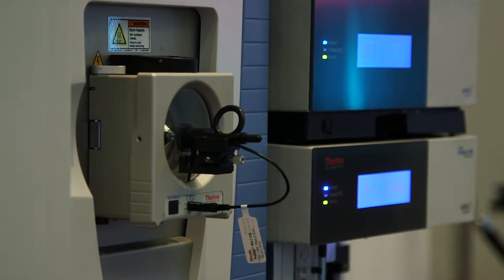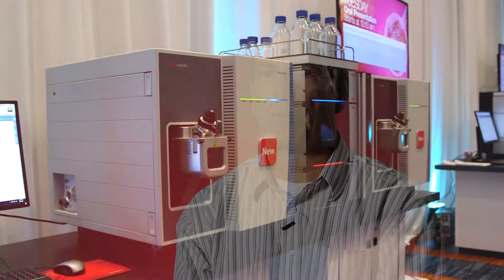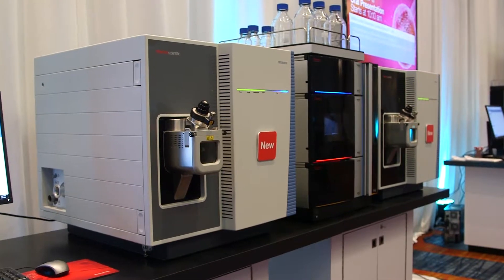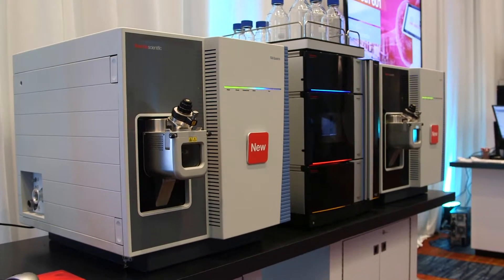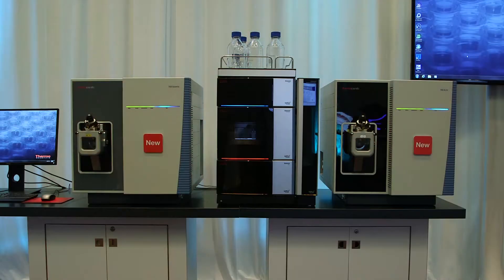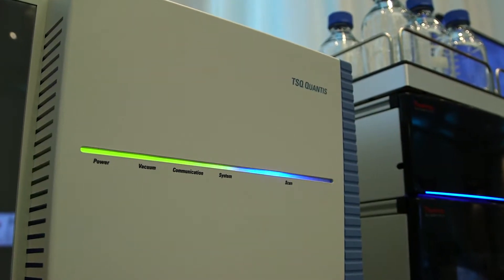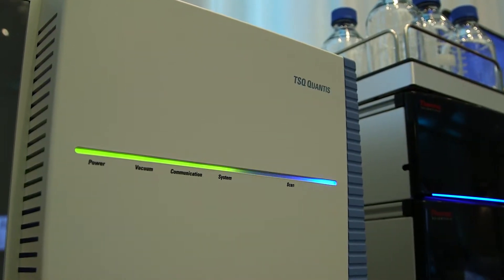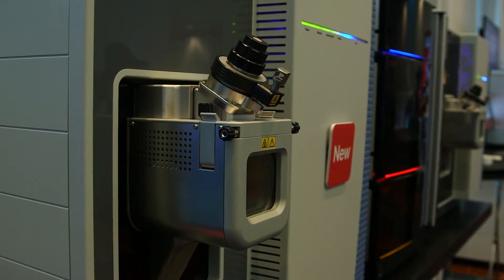TSQ Altis and TSQ Quantis Customer Testimonial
Mike Kinter, Associate Member, Oklahoma Medical Research Foundation, discusses the sensitivity of the new TSQ Altis and TSQ Quantis triple quadrupole MS.